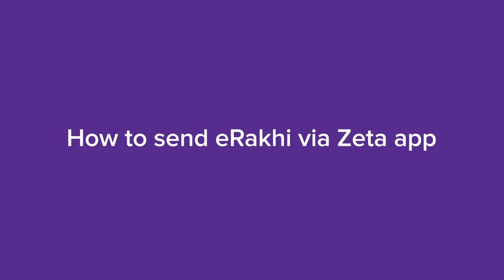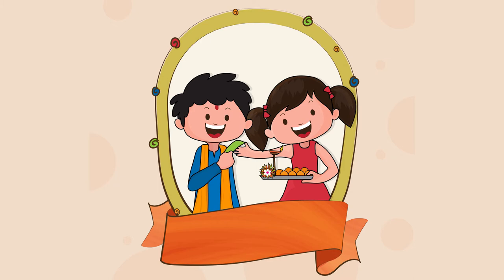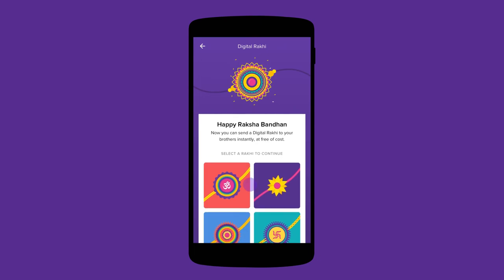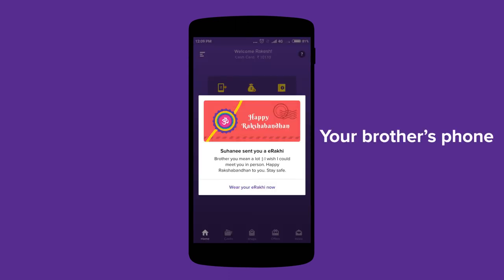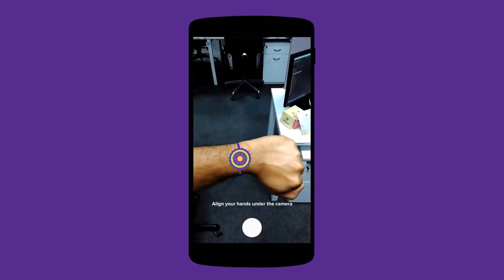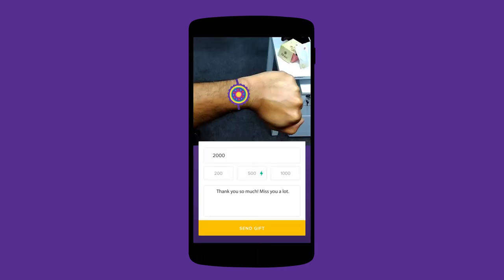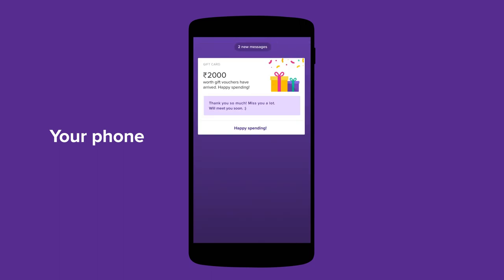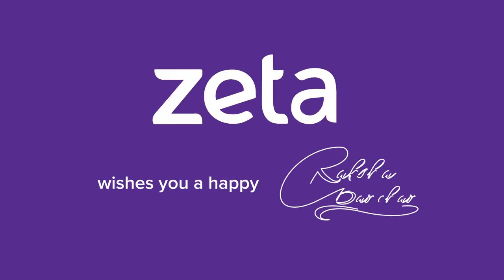Rakhi gift idea | Send eRakhi via Zeta app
This Rakshabandhan send a rakhi to your brother no matter where he is through the Zeta app.